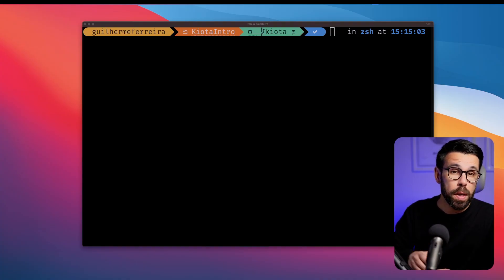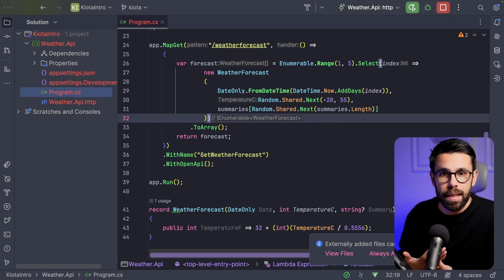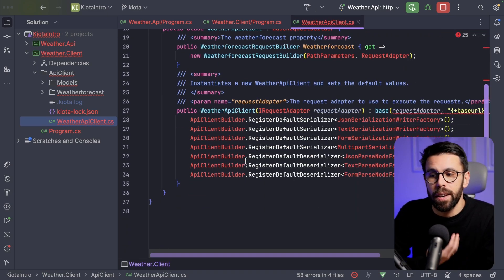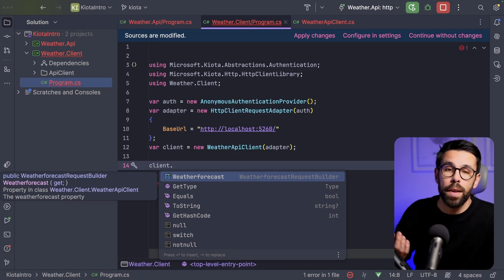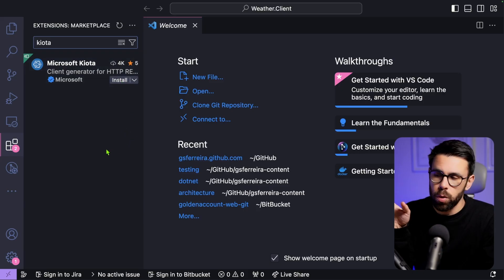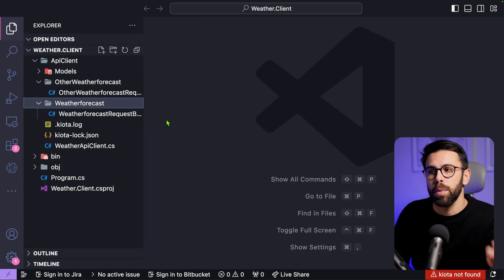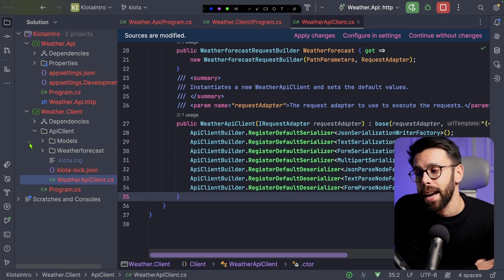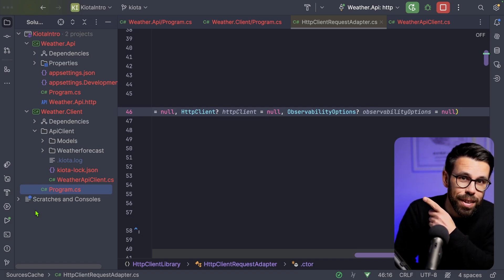Kiota - The NEW OpenAPI Client Generator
If you use API SDKs, watch this as I show you how to use Kiota to generate clients.

🎵 MUSIC CREDITS
 Prairie Air / StreamBeats / Lofi